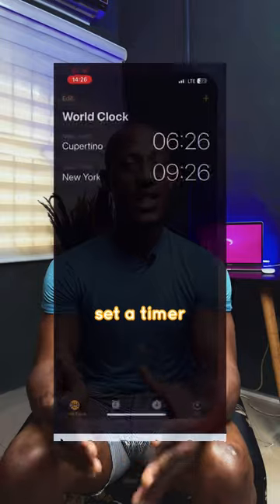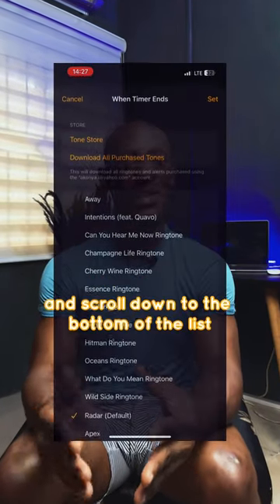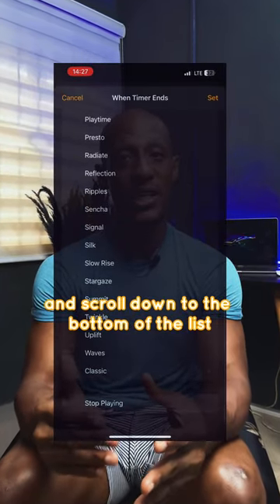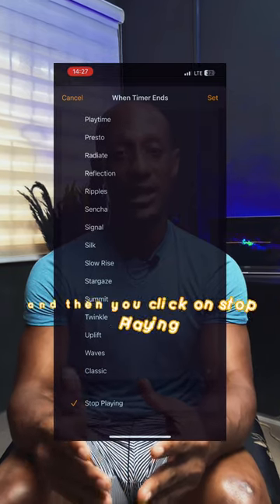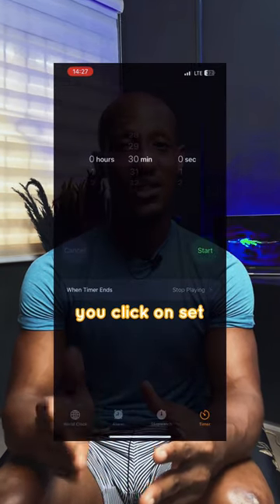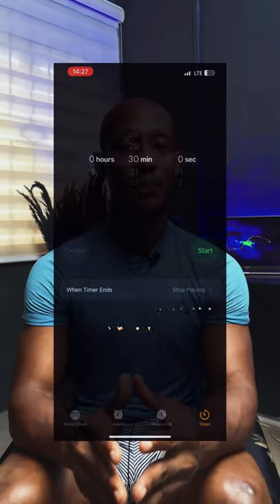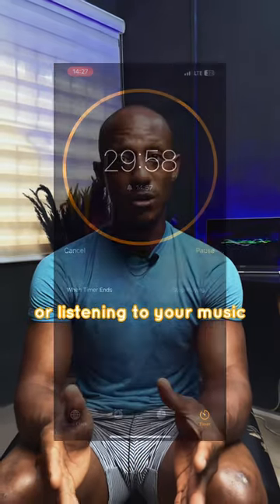Stop Media Automatically With Timer Trick On iPhone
Are you tired of being woken up in the middle of the night by media playing automatically on your iPhone? Or are you worried about your iPhone battery running out because of endless media playback? If so, you're in the right place. In this video, we'll show you how to stop media from playing automatically on your iPhone with a simple timer trick.

First, let's talk about why you might want to stop media playback automatically. One common scenario is when you fall asleep listening to music or a podcast, and the media continues to play all night, draining your battery and disturbing your sleep. Another scenario is when you're working on something and you want to listen to music or a video, but you don't want it to keep playing when you're done. By setting a timer to stop media playback automatically, you can avoid these situations and have more control over your iPhone media.

To stop media playback automatically on your iPhone, you'll need to use the built-in Timer app. Open the Timer app and set the timer for the amount of time you want the media to play.

Next, select the "When Timer Ends" option and scroll down to the bottom of the list. You'll see an option called "Stop Playing". Select this option, then press the "Start" button on the Timer app to start the countdown.

Once the timer reaches zero, the media playback will stop automatically. This is a great way to ensure that your media doesn't play all night or drain your battery. You can also use this trick to control the amount of time you spend listening to music or watching videos, which can help you be more productive and mindful of your screen time.

So, whether you're a light sleeper, a productivity enthusiast, or simply want more control over your iPhone media, this video is for you. Follow along with our tutorial and learn how to stop media playback automatically on your iPhone today!